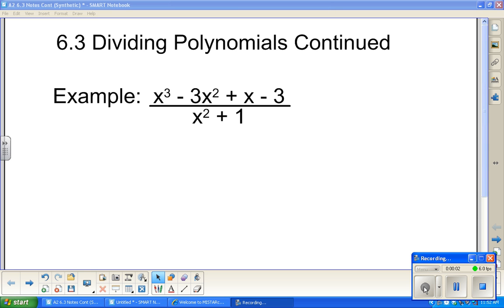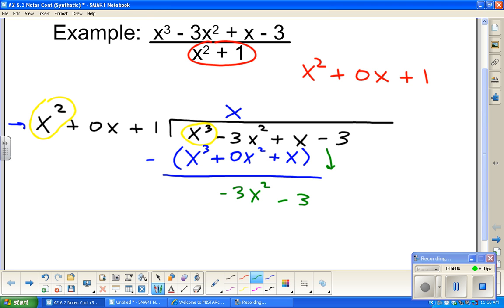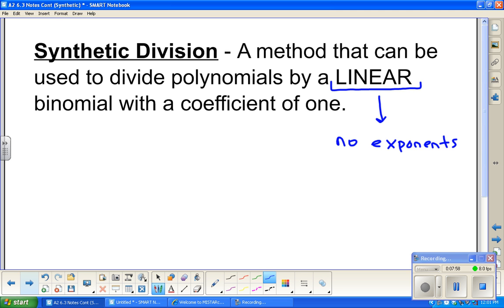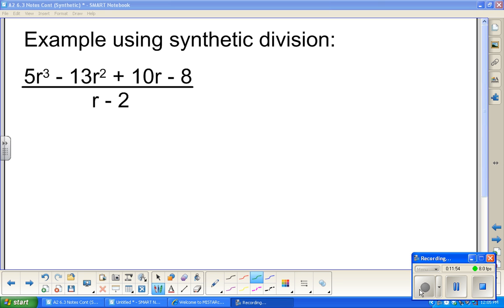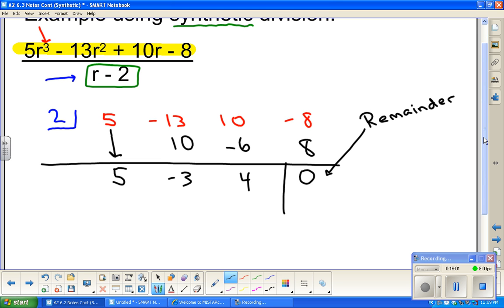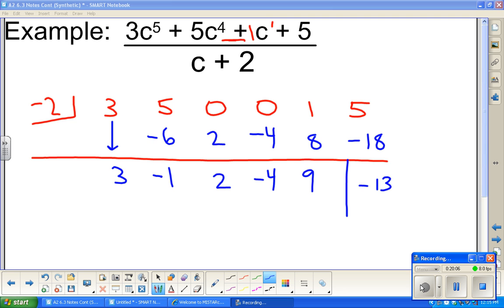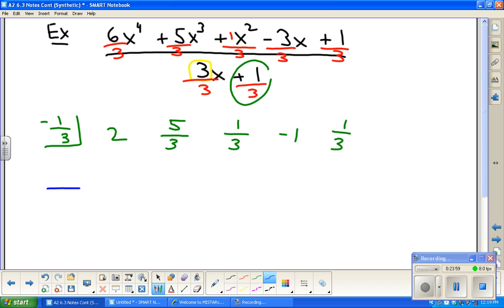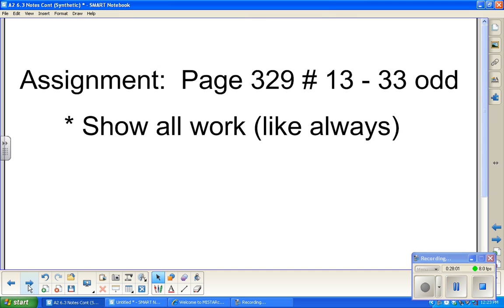A2 6 3 Notes II Dividing Polynomials (Long and Synthetic)